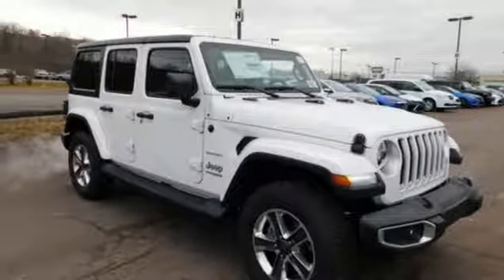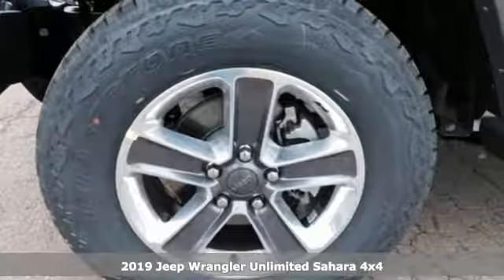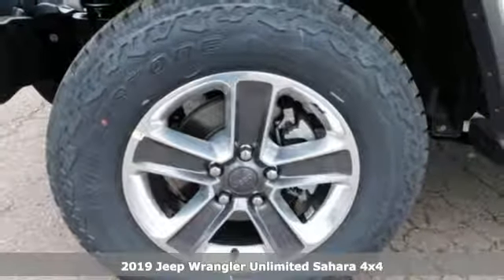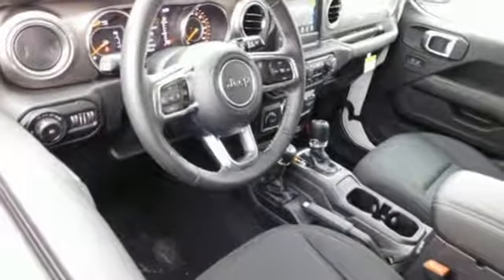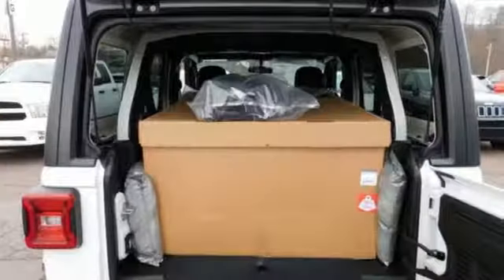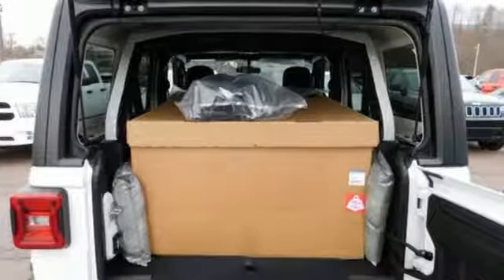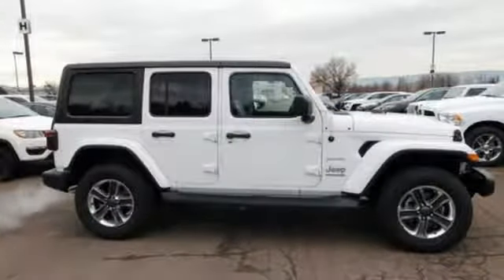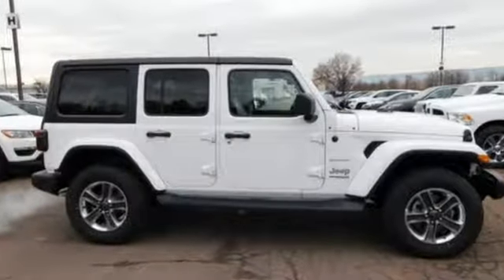2019 Jeep Wrangler Wilkes-Barre PA Scranton, PA J10568 - SOLD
Year: 2019
Make: Jeep
Model: Wrangler
Trim: Unlimited Sahara
Engine: 2.0L 4-Cylinder Turbocharged
Transmission: 8-Speed Automatic
Color: White
Interior: Black
Stock #: J10568
VIN: 1C4HJXEN2KW505809
Cold Weather Group (Heated Front Seats), Dual Top Group (Premium Black Sunrider Soft Top w/Dual Top Group), LED Lighting Group (LED Reflector Headlamps), Quick Order Package 28G, Safety Group (Blind Spot & Cross Path Detection), 3.45 Rear Axle Ratio, 4-Wheel Disc Brakes, 8 Speakers, ABS brakes, Air Conditioning, Alloy wheels, AM/FM radio: SiriusXM, Automatic temperature control, Black 3-Piece Hard Top, Brake assist, Cloth Low-Back Bucket Seats, Compass, Delay-off headlights, Driver door bin, Driver vanity mirror, Dual front impact airbags, Dual front side impact airbags, Electronic Stability Control, Front anti-roll bar, Front Bucket Seats, Front Center Armrest w/Storage, Front dual zone A/C, Front fog lights, Front reading lights, Fully automatic headlights, Garage door transmitter, Heated door mirrors, Heavy Duty Suspension w/Gas Shocks, Illuminated entry, Integrated roll-over protection, Leather steering wheel, Low tire pressure warning, Non-Lock Fuel Cap w/o Discriminator, Occupant sensing airbag, Outside temperature display, Panic alarm, Passenger door bin, Passenger vanity mirror, Power door mirrors, Power steering, Power windows, Radio data system, Radio: Uconnect 4 w/7" Display, Rear anti-roll bar, Rear reading lights, Rear Window Defroster, Rear Window Wiper/Washer, Remote keyless entry, Remote Start System, Security system, Speed control, Split folding rear seat, Steering wheel mounted audio controls, Tachometer, Telescoping steering wheel, Tilt steering wheel, Traction control, Trip computer, Variably intermittent wipers, Voltmeter, and Wheels: 18" x 7.5" Polished w/Gray Spokes. *Your additional costs are sales tax, tag and title fees for the state in which the vehicle will be registered, any dealer-installed options (if applicable) and a dealer processing fee ($299 Maryland; not required by law); ($141 Pennsylvania). Prices are subject to change, and prior sales are excluded from these offers. While every reasonable effort is made to ensure the accuracy of this information, we are not responsible for any errors or omissions contained on these pages. Please verify any information in question with the dealer. Every Internet Price includes current applicable manufacturer incentives, but certain conditions apply to some of these offers. The offers and conditions on this vehicle are: $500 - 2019 MY Military Program 39CKB. Exp. 01/02/2019

Address:
150 MotorWorld Dr #8